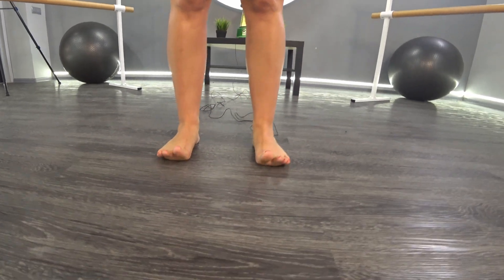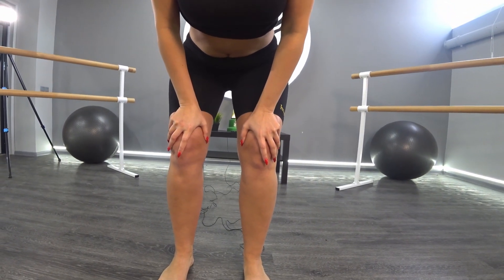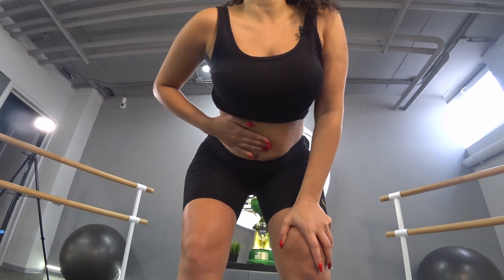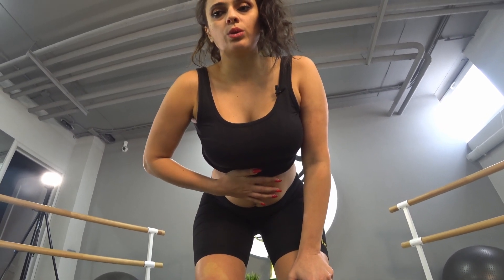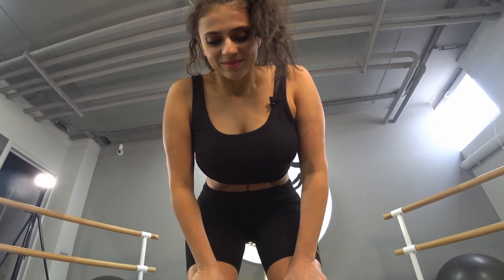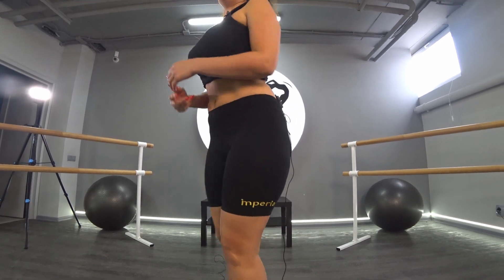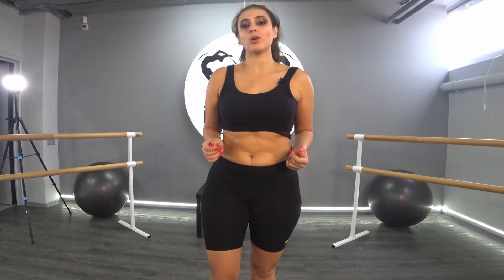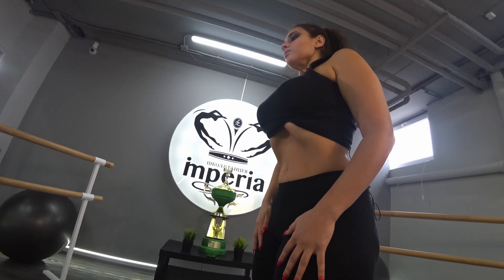BELLY DANCE by Samira Zopunyan. STOMACH VACUUM. LESSON 5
Hello everyone! My name is Samira Zopunyan and I’m really glad to see you on my YouTube channel! This is lesson 5 and today we are going to find out what a stomach vacuum is.
We will learn how to do it right. This exercise will reward you with a thin waist and a flat belly and it’s also very good for your internal organs. Eventually this will be very good for the belly dance.

WATCH THIS!!

Next time I’ll be sharing some useful information with all the ladies who want to give a special gift to their loved ones. So in the next lesson I will tell you how to give the best and the most unforgettable gift to someone you love.

Thank u!

waiting for your comment✔️

Only commercial offers are accepted.